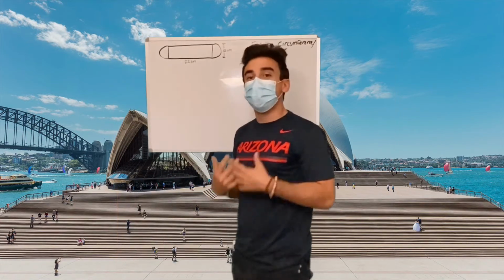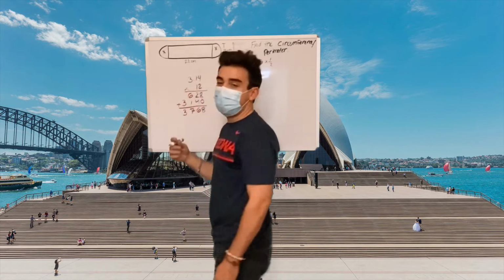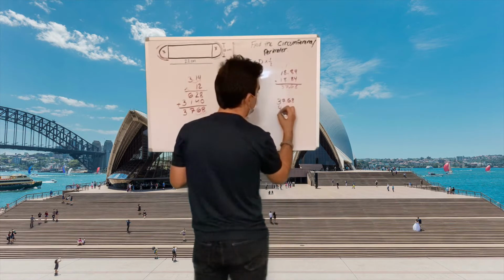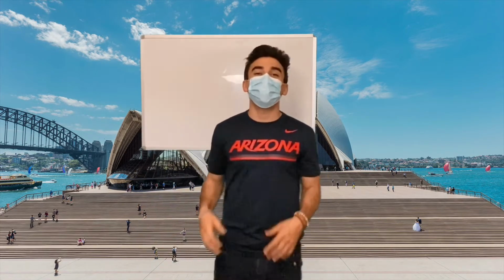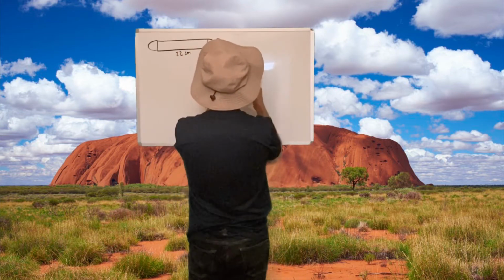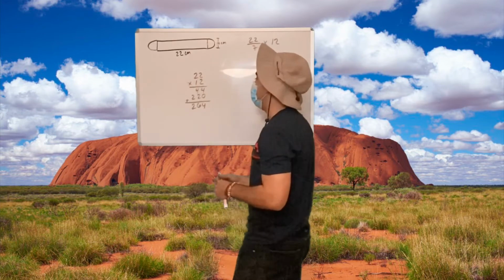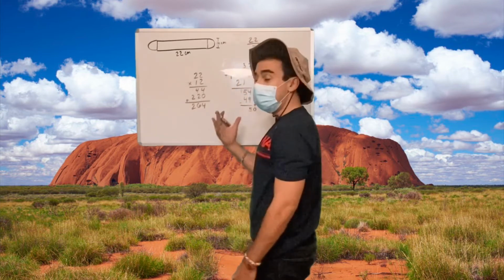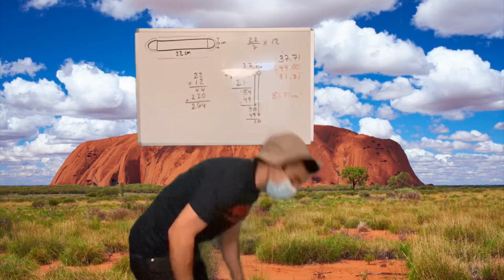Distance Learning with Mr. Smith: Math Ep 2 (Wed 4/8)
Today’s Lesson:
- Circumference & Perimeter with Circles & Rectangles
- 2 New Examples